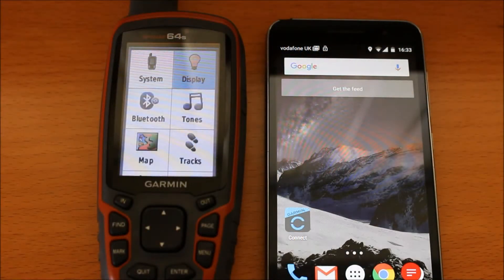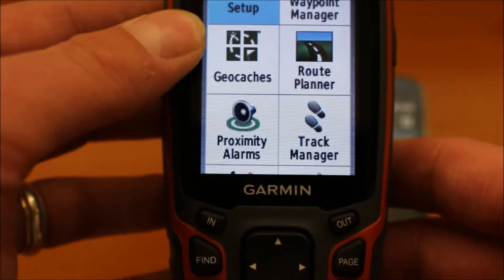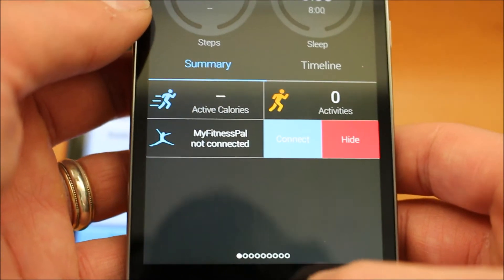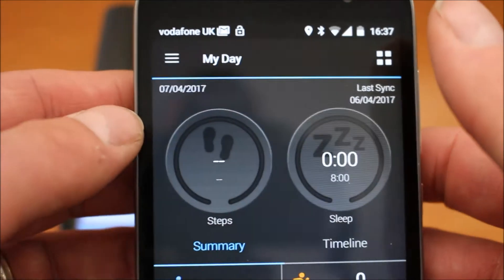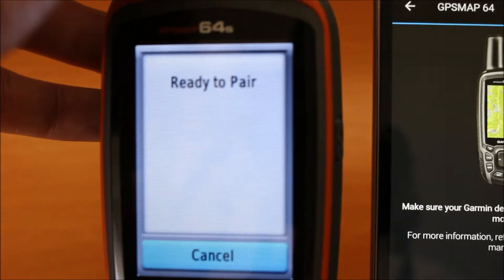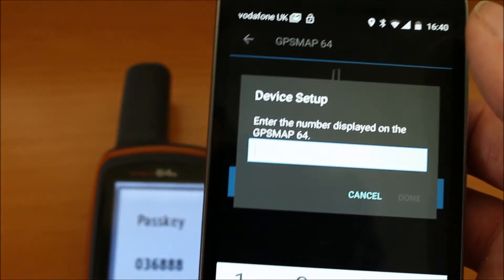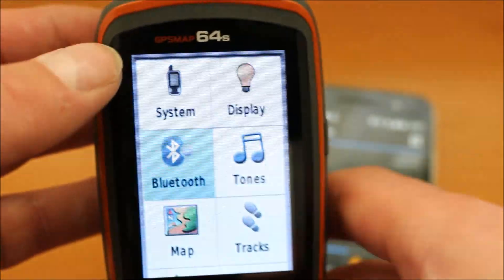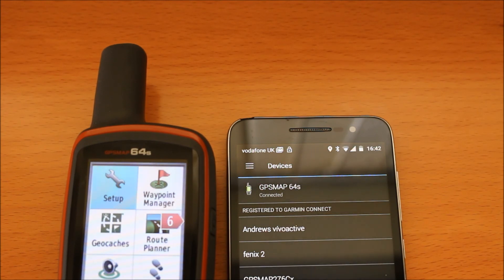Pair Garmin GPSMAP64s with Android Phone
Step by step guide of how to pair a Garmin GPSMAP64s with an Android phone using the Garmin Connect app.